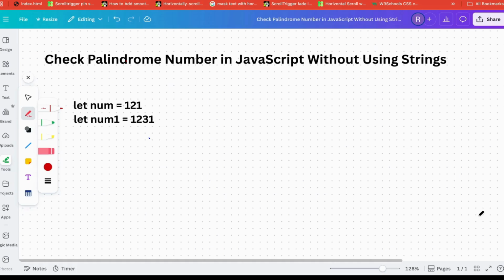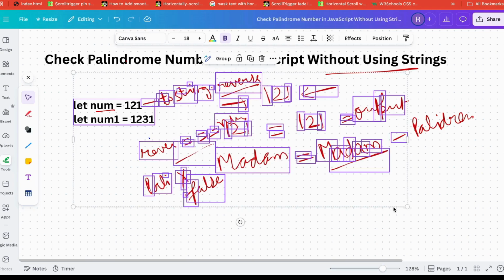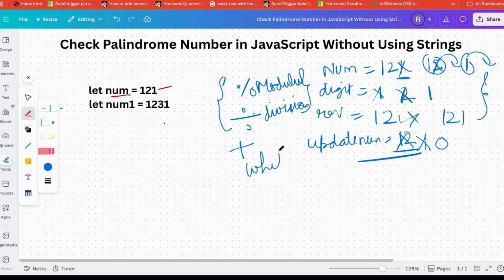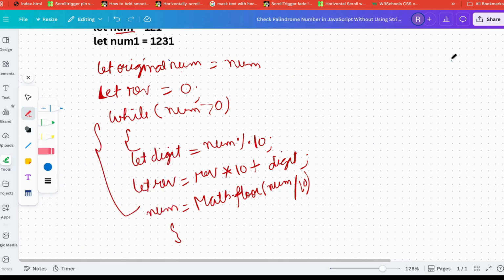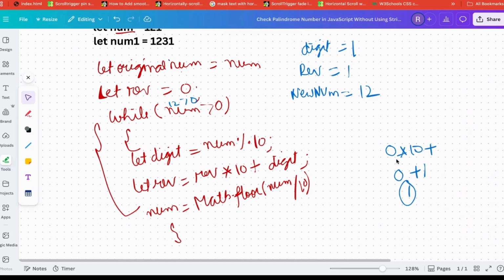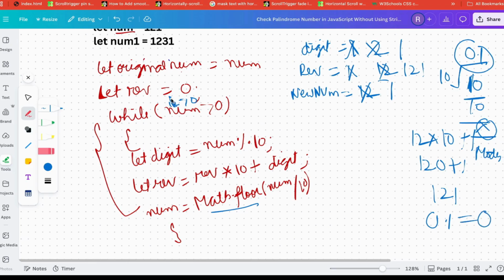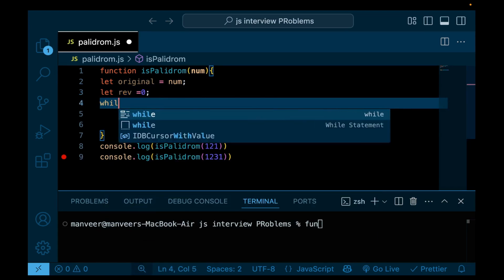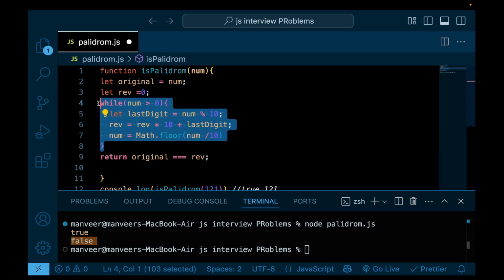Palindrome Number Interview Trick (No String Method!)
palindrome number
check palindrome number
palindrome number without string
palindrome number javascript
palindrome number interview question
javascript palindrome logic
coding interview questions
dsa javascript
number palindrome program
palindrome without reverse
string reverse palindrome
javascript beginner

Most people check palindrome numbers the WRONG way 😱

In this video, I’ll show you how to check whether a number is a palindrome
WITHOUT converting it into a string and WITHOUT using String.reverse().

This is the logic interviewers expect in coding interviews.

✅ What you’ll learn:
- Why NOT to use string methods
- Mathematical approach to check palindrome
- JavaScript palindrome number example
- Interview-ready logic explained simply

If you’re preparing for coding interviews, DSA, or JavaScript basics,